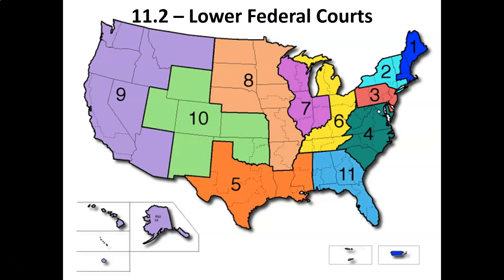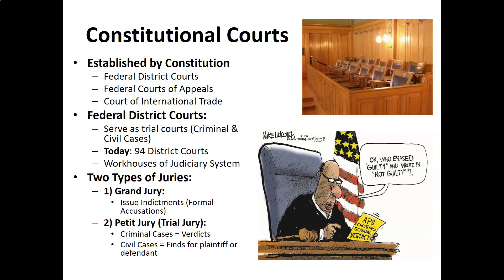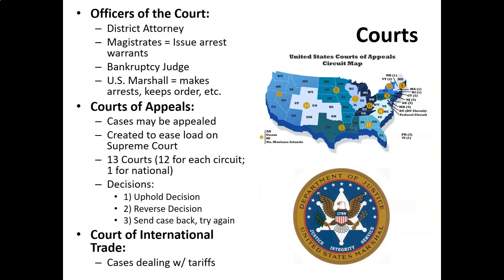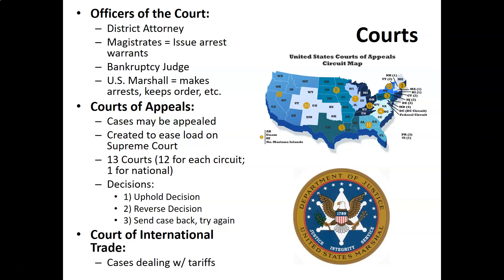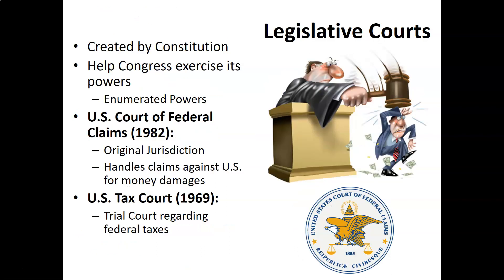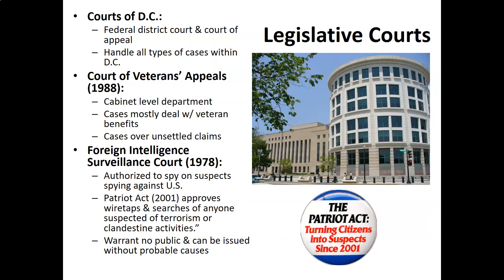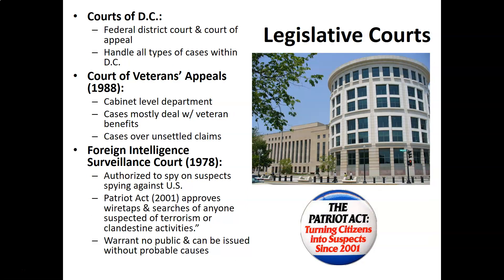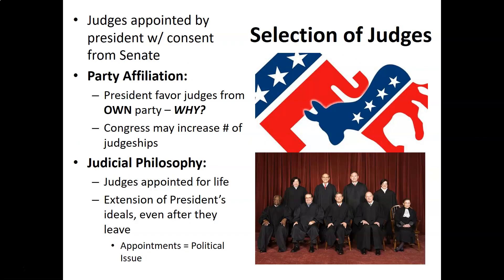GOV - 11.2 - Lower Federal Courts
In this lecture we examine the different types of lower federal courts and their powers.  We also take a look at the different types of Legislative courts and the selection process for a Supreme Court justice.